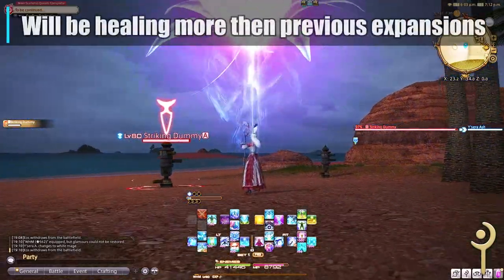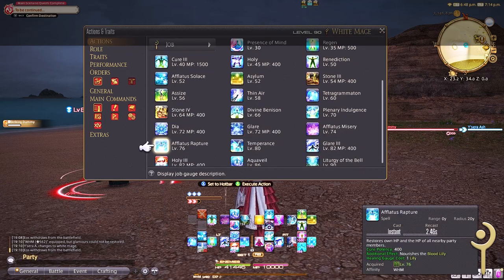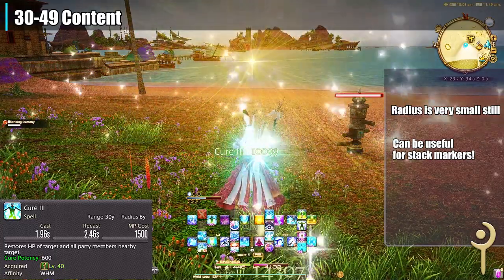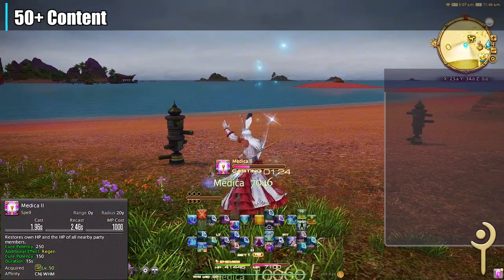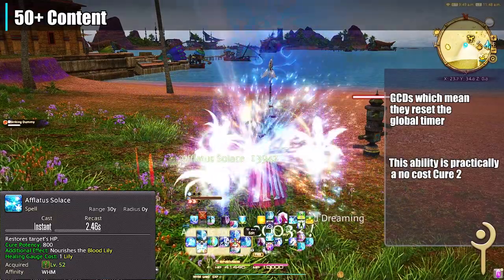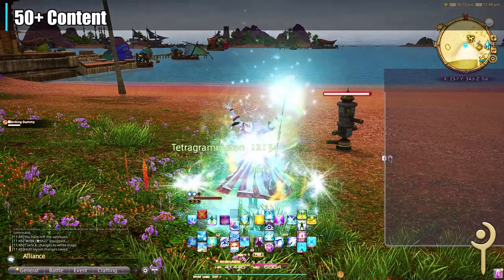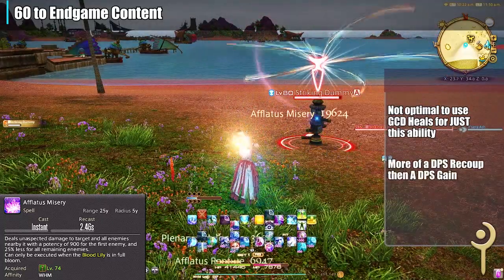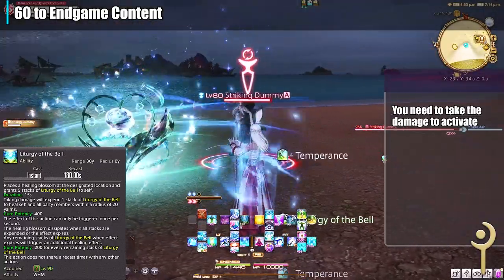FFXIV White Mage Healing Guide, Conquering Healxiety! (Easy, but you need to understand all of it!)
Socials

Tech I use:

🗄 My Favorite Desk
🎙Blue Yeti Microphone
💡Studio Lights
⌨Razor Keyboard
🐭Death Adder Mouse